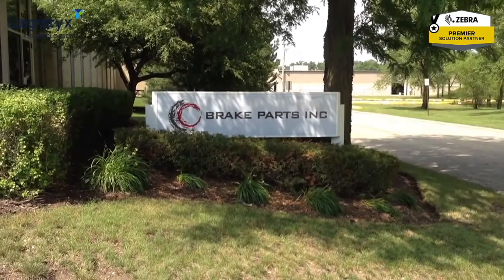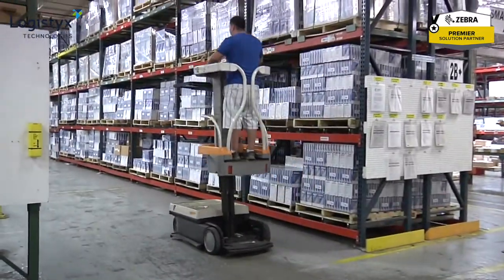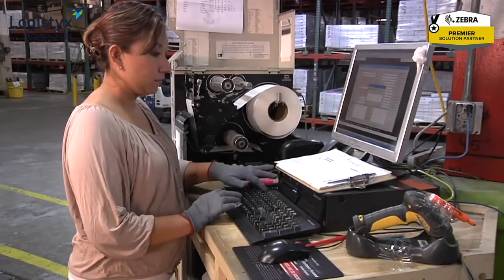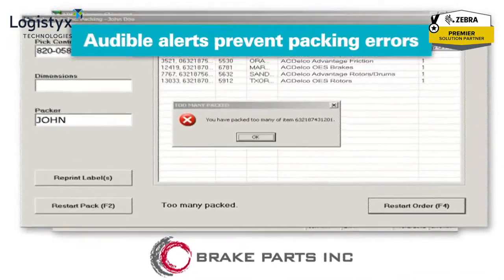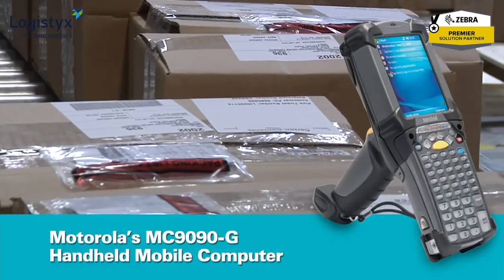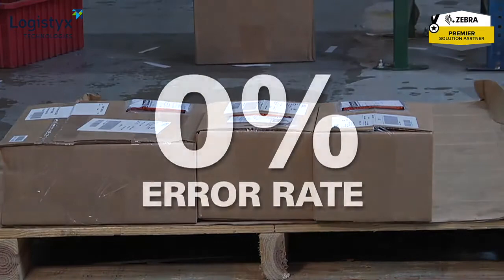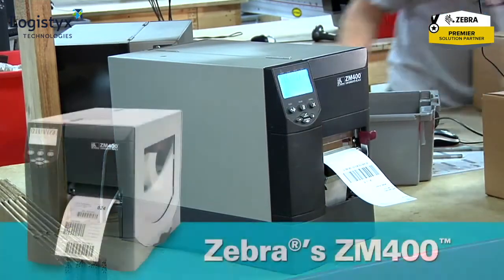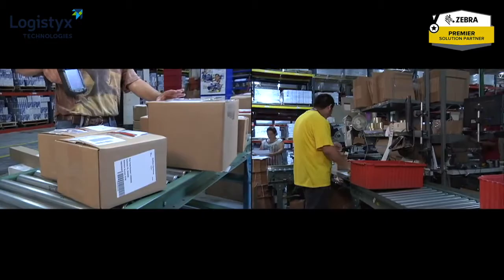100% Order Shipping Accuracy for Brake Parts, Inc.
Success to Brake Parts, Inc. means 100% order accuracy, detailed shipment visibility & strict adherence to customers’ shipping rules. Watch this video to find out how they achieved this with the Logistyx order fulfillment software and multi-carrier shipping software solution…

Brake Parts Inc. manufactures automotive braking systems.  Four facilities in the U.S. work seven days a week to fulfill the demand for their parts from auto-parts distributors, retailers, online retailers, OMS, and aftermarket retailers.  One particular facility is 100% dedicated to supporting the just-in-time assembly lines for an American automaker’s brake parts requirements.

Brake Parts packing and shipping teams process thousands of orders each day.  With this hectic pace, the need for accuracy and fast throughput is mission-critical.

When you're in the brake business you need to do anything but put the brakes on.  Our customers expect fast shipments, so we process orders 12 hours a day and although we've always maintained high accuracy standards, we wanted to raise the bar even higher.

Brake Parts order pickers can scan, verify and close orders faster and with greater accuracy than ever before.  The software sends an audible alert when an order is incorrect - a great feature for boosting order accuracy.

Nearly half of Brake Parts total order volume is made up of small parcels, so deploying Pack-IT as an audit tool on the parcel line of the shipping dock brought the error rate down to zero.

Ship-IT automatically compares carriers which reduces freight costs.  Customers specific shipping rules can also be automatically embedded into Ship-IT.  Plus, Ship-IT generates carrier compliant labels and documents saving the time it would have taken to do this step manually.

With Zebra Technologies printers and the all-in-one packing slip, shipments are processed in seconds.  Integrated package ship solution increased Brake Parts productivity because workers don't have to move from a packing station to a shipping station.

Pack-IT and Ship-IT software, Motorola mobile computers and scanners and the Zebra barcode printers, Brake Parts staff keeps up with the throughput and maintains accuracy of 0.02 per thousand lines.